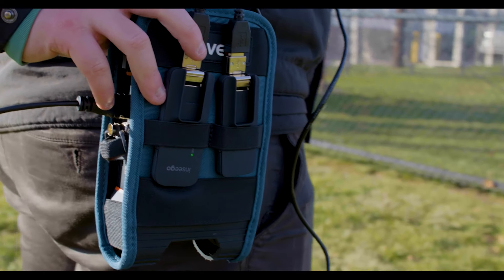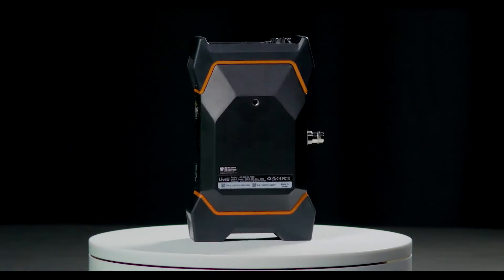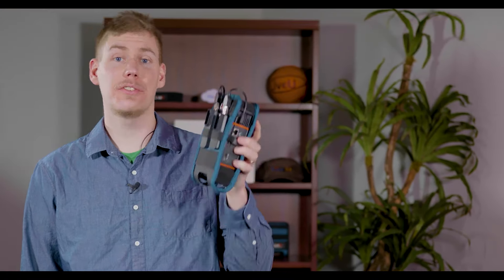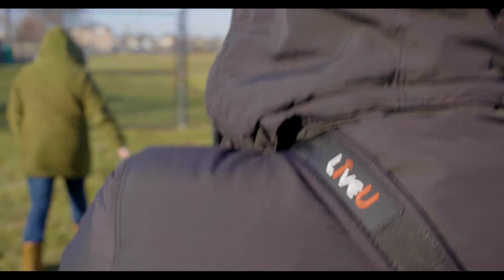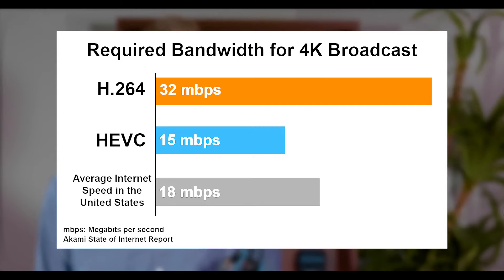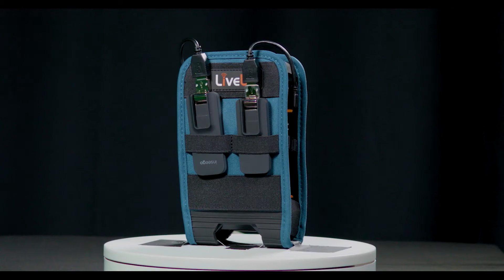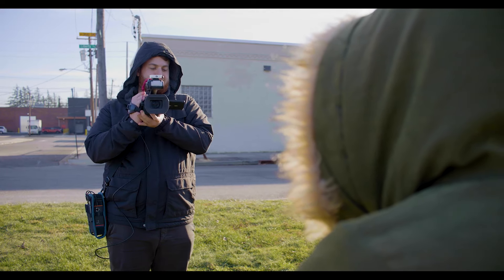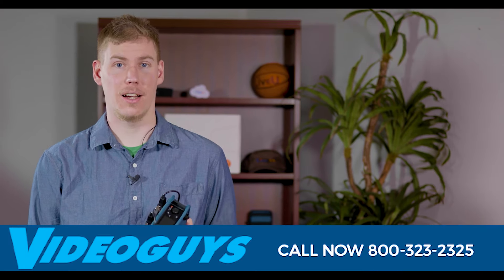LiveU Solo PRO Product Spotlight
LiveU Solo PRO  is still as easy as 1,2,3 to stream live from anywhere - but now it's even better

1) Connect any HDMI or SDI source to your Solo PRO now with support for 4K. This can be a camera, or switcher such as a YoloLiv YoloBox

2) Add SoloConnect for up to 4 external USB modems. The Solo PRO takes advantage of SoloConnect 2 modem and 3 modem kits available now with new 4 modem kits available soon.

Allowing for HEVC compression means more efficient use of bandwidth for those extreme locations, and any usb c portable power bank can make the unit run indefinitely.

5G support means you can combine that efficiency with the higher speeds and that's where the 4K 60P deliverability will come from.

3) Put it all together with the SoloConnect unlimited data plans and the included LRT Cloud subscriptions. The new Solo PRO is the same hardware as the broadcast level LU300s and supports the same Broadcast bonding with LRT Cloud.

Setting Up a destination is just as easy as well. Simply choose your destination from you LiveU Portal account in advance and when youre ready to go, Hit go live on the LiveU unit.

If you don’t want to stream directly to a CDN LiveU Solo PRO ro also now allows for users to send the video as an SRT which can be brought in as a source in almost any switching software, such as a NewTek TriCaster or a Telestream Wirecast Gear 3.